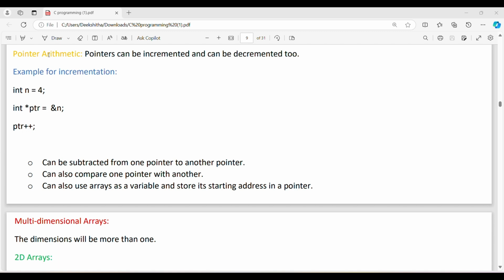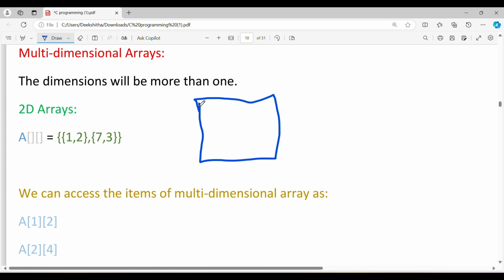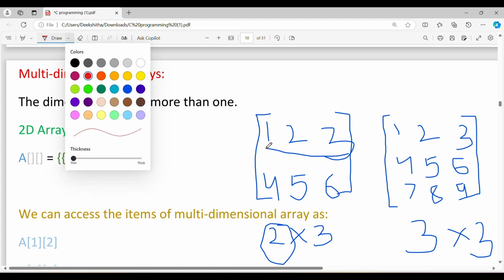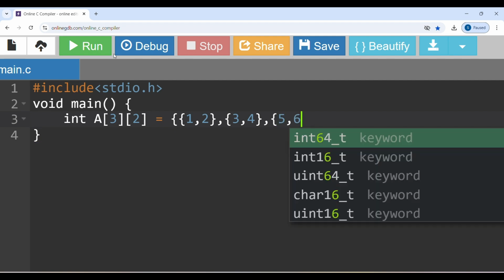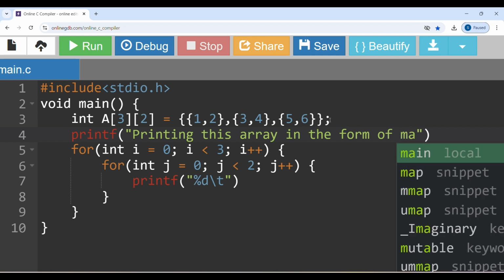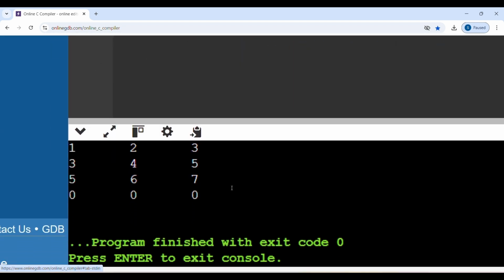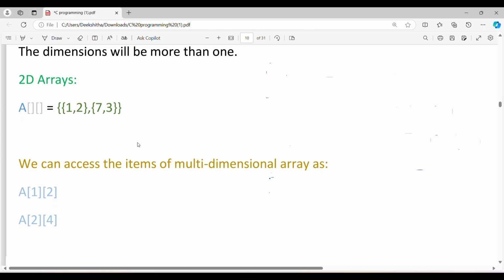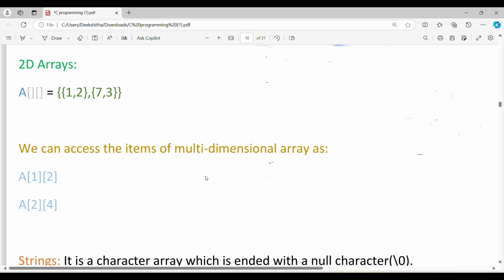MULTI-DIMENSIONAL ARRAYS | DAY - 14 | C PROGRAMMING LANGUAGE TUTORIAL | EASY ENGINEERING